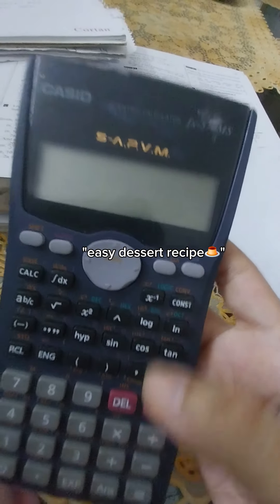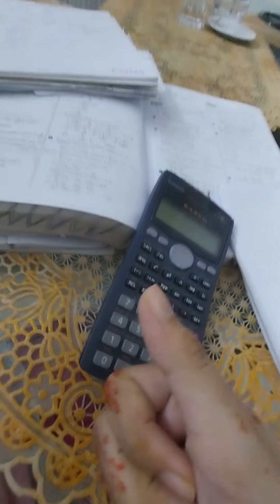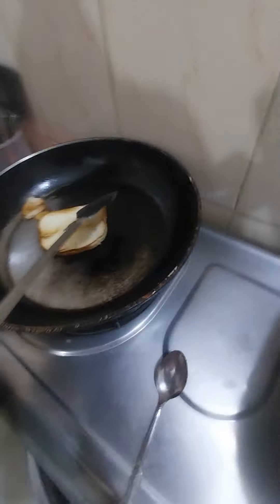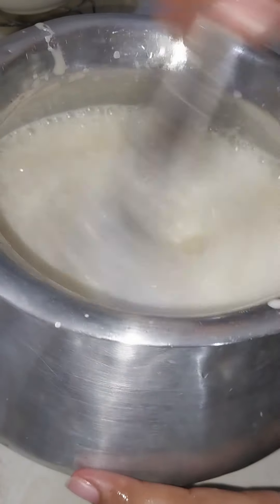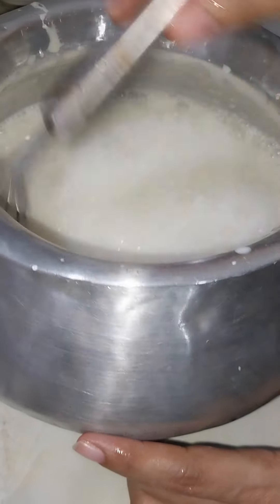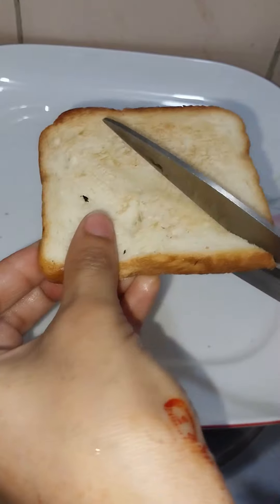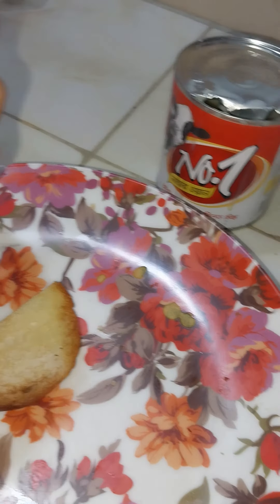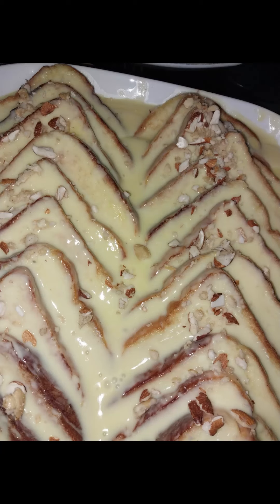নতুন Vlog- Easy dessert রেসিপি || Bread Custard Recipe //Midnight snacks //Cooking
cooking
cooking vlog
রেসিপি
রেসিপি bangla
bread custard